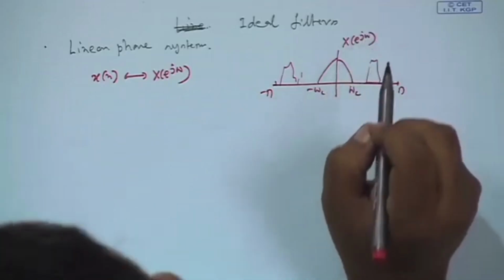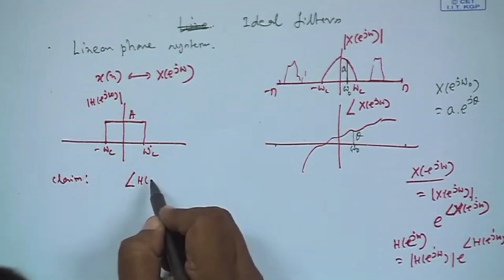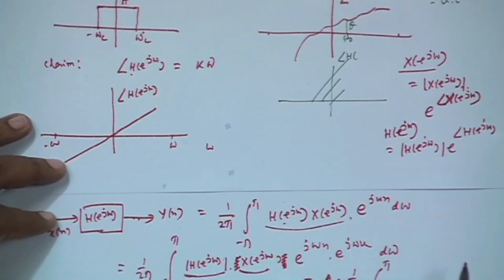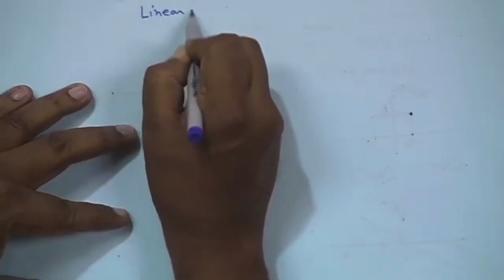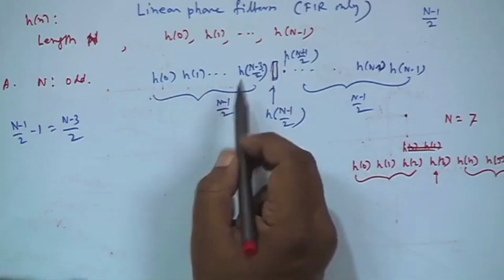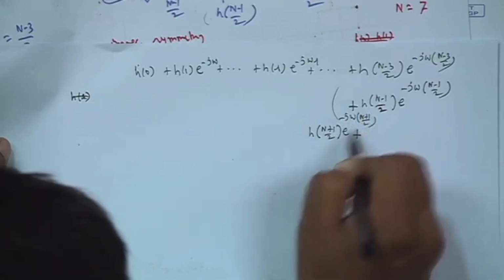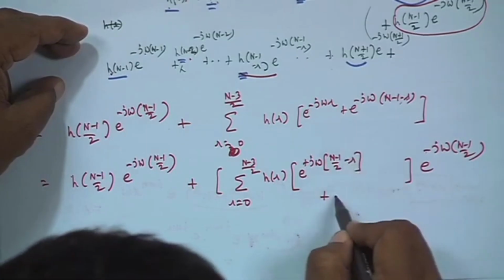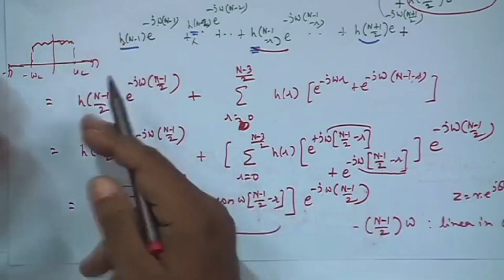Linear Phase Filters